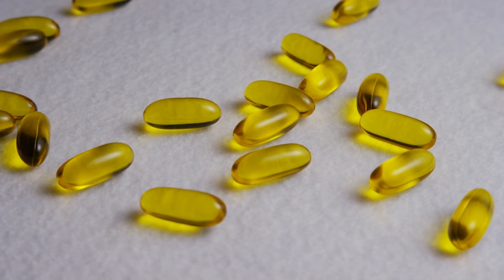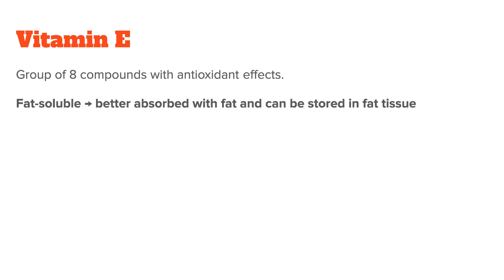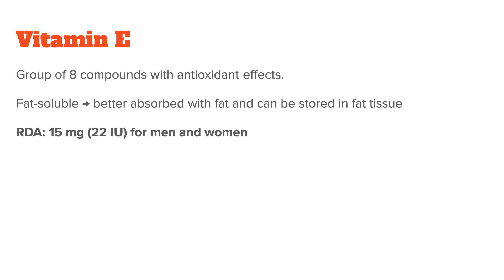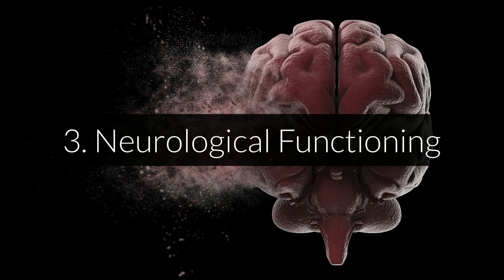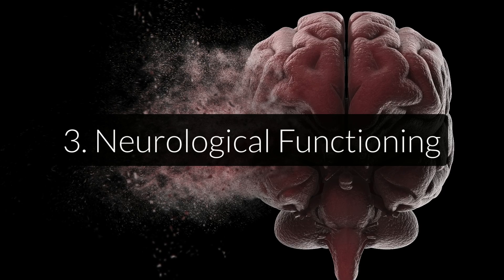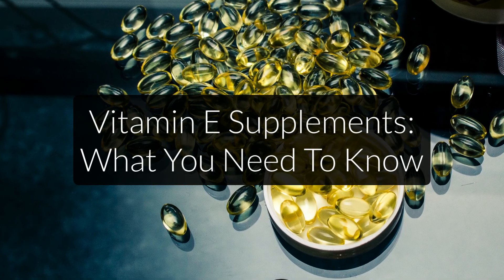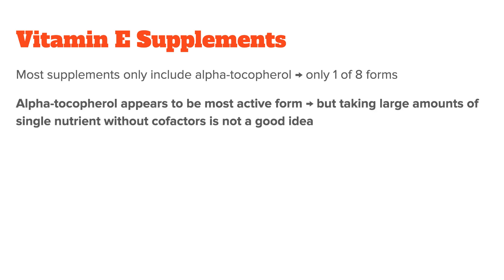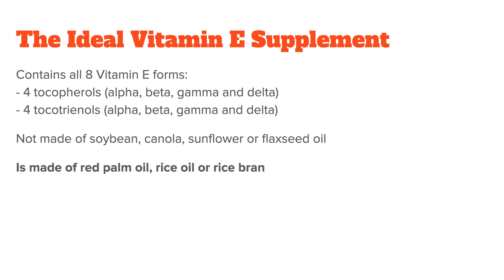How To Take Vitamin E: Benefits, Dose & Side Effects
Vitamin E is one of the major vitamins that exist naturally in foods. In this video, I want to talk about what vitamin E is, its roles in the body and how to get enough of it, which means we will talk about vitamin E supplementation at the end of this video.

Let’s start by discussing what vitamin E is and why we need it.

Vitamin E is an essential dietary nutrient, meaning we need to get it from food and cannot produce it ourselves. Even though it is often thought of as a single nutrient, it’s actually a group of eight fat-soluble compounds with powerful antioxidant effects. All of them are fat-soluble, meaning they are better absorbed when combined with fat and they can also be stored in fat tissue in the body.

The RDA for vitamin E is 15 mg daily (or 22 international units, IU). Vitamin E has several different functions in the body. The main ones are:

Act as Antioxidant:

Similar to vitamin C, vitamin E can act as a powerful antioxidant in the body, and studies have linked a higher vitamin E intake to reduced markers of oxidative stress as well as higher antioxidant defenses. Bascially, you can see it as a protection the body against inflammation and stress of all sorts.

Cell Membrane integrity:

Even though vitamin E is only a minor component of the cell membrane, so the outer wall of the cell, it may plays a significant role in its integrity. Once it enter the cell membrane, it appears to fix itself in place to stabilize the membrane and give it structure. As you can imagine, without Vitamin E as a stabilizer, cell membranes can more easily rupture, which ultimately leads to a quicker cell death and all the negative side effects such as inflammation and disease that come with it.

Neurological Functioning

And lastly, Vitamin E is required for the proper functioning of the central nervous system. It helps avoid neurological problems, such as difficulty coordinating movements and speech, loss of reflexes in the legs , and burning/tingling sensation in the extremities. While the exact role of vitamin E in this isn’t entirely clear, the reason is probably that its antioxidant properties protects the brain and nervous system against disease.

Let's now talk about high vitamin e foods and its best sources. In general, the foods highest in vitamin e are plant oil, seeds and nuts. Individual foods include sunflower seeds and almonds especially when roasted as well as canola oil. However, by fat the best source is Wheat germ oil with over 150 mg of vitamin e per 100g. Also red palm oil, which is not the same as white palm oil that most people are familiar with, is a very good vitamin e source.

This then brings me to vitamin e supplementation. If you decide to supplement, I recommend you get a quality vitamin e product. Unfortunately, most of the products you find only include alpha-tocopherol, which is only one of the eight forms of natural vitamin e. This is done for cost reasons and because alpha-tocopherol appears to be the most active form. However, that doesn’t mean you dont need the other forms and I personally believe taking large amounts of a single nutrient without its cofactors is never a good idea.

So instead, look for the following when buying a vitamin e supplement:

- it contains all 8 vitamin e forms. There are 4 tocopherols (alpha, beta, gamma and delta), and 4 tocotrienols (alpha, beta, gamma and delta).
- it is not made of soybean/canola/sunflower/flaxseed oil because they are not stable at high temps, which these supplements often undergo during processing.
- is made of red palm oil, rice oil or rice bran
- a quality product will have anywhere between 100 and 400 iu but more is not always better so dont be fooled by potency claims: 1 mg alpha-tocopherol equals 1,49 IU vitamin E. The other 3 tocopherols and all 4 tocotrienols allow much lower vitamin E claims, with 1 mg being only around 0,04 IU of vitamin E.